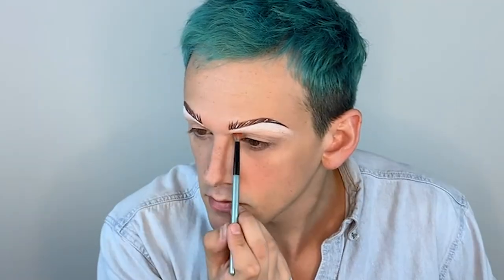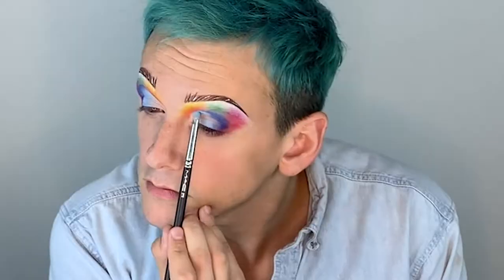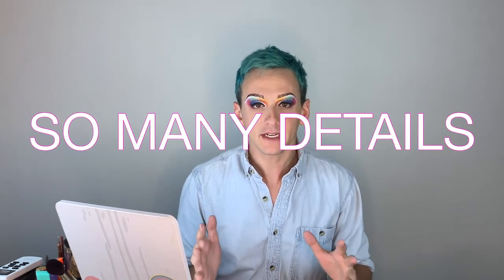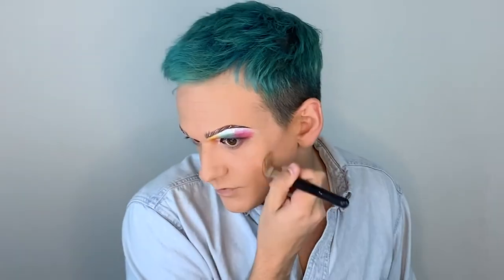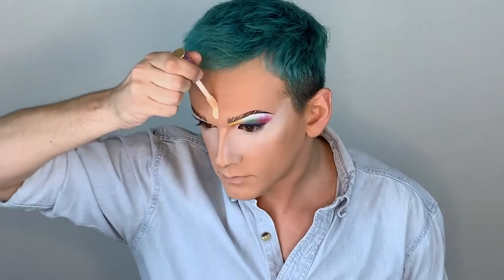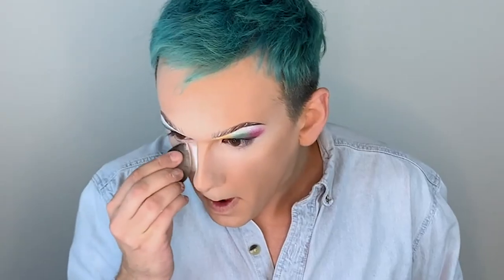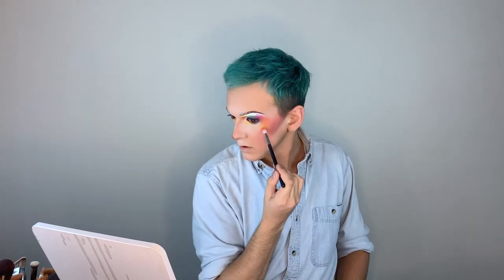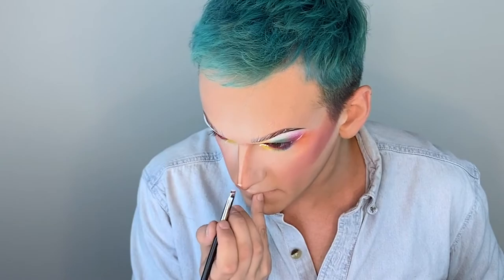Painted Bunting Makeup Tutorial with L Y L E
How to transform into the Painted Bunting, Audubon's official Pride bird, with the talented L Y L E, bi-coastal drag queen and Disney Prince.
Huge thank you to L Y L E, who is from New York and is one of the top life singing drag queens in Los Angeles.